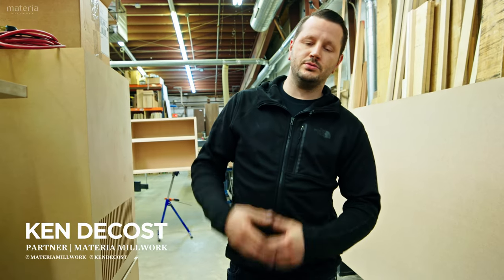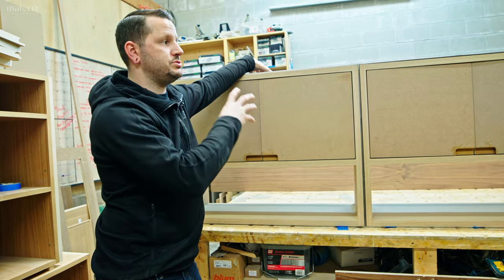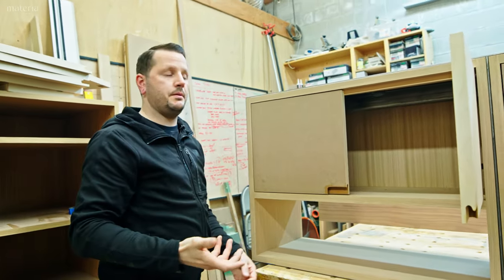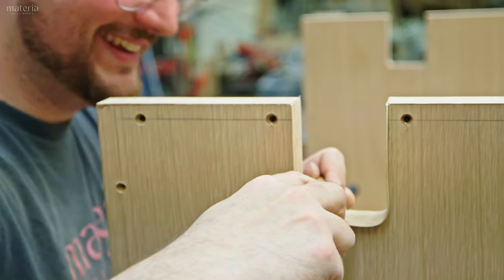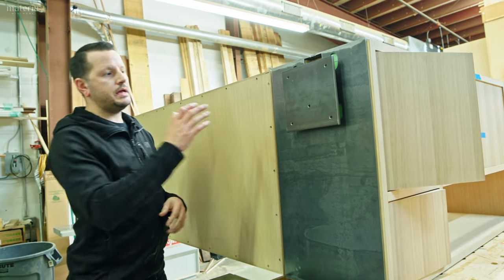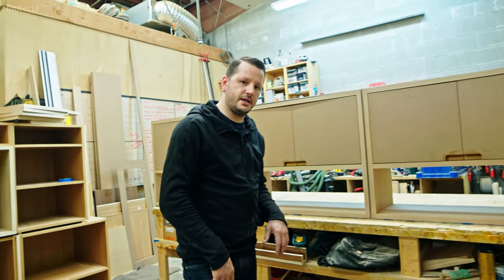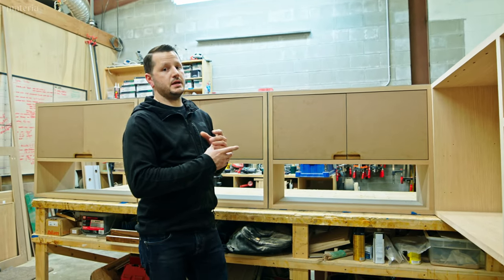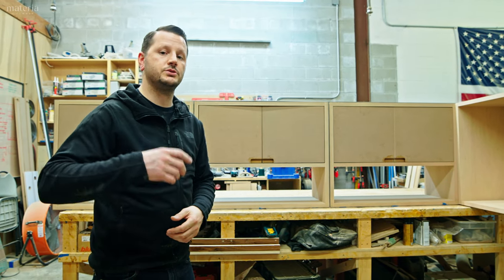NOT your average suspended upper cabinets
Ken walks through suspending this 10ft run of metal and wood cabinets.

VIDEO NOTES
Revealed gives you insight into a high-end cabinetry shop that builds and designs custom kitchens and millwork. Looking at cabinetry details, scribed, farm sink, apron sink, woodshop products, woodworking tools, wood selections, fastener selections, finish selections, beaded shaker door, cabinet design theory, and cabinet installation. NS builders cabinet door hardware a top-level and luxury cabinet. Revealed is hosted by Ken DeCost the Director of Millwork at NS Builders. Walkthrough cabinet shop processes, cabinet shop tools, millwork projects, woodworking, jack miter, custom cabinets in the NS Builders shop. Ken is walking through the walnut closet getting ready for install at our South Boston renovation and the q&a will follow. Want to learn more about something happening in the shop? Currently, 5 projects are under construction with a few new projects coming soon.